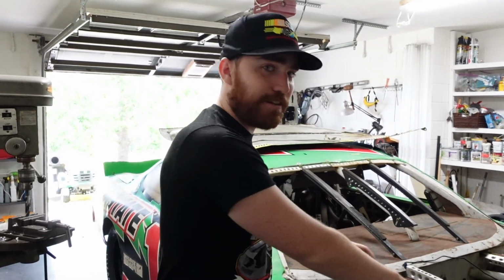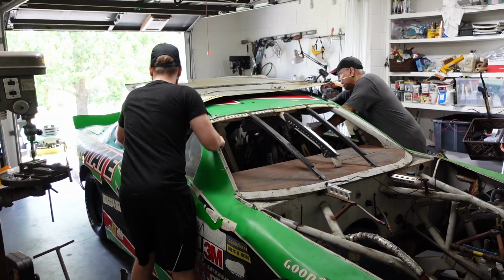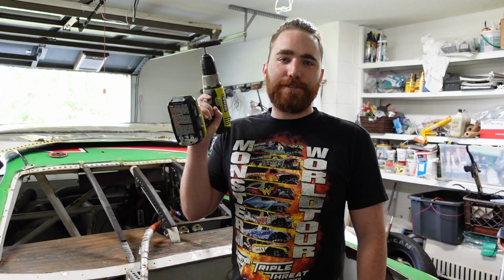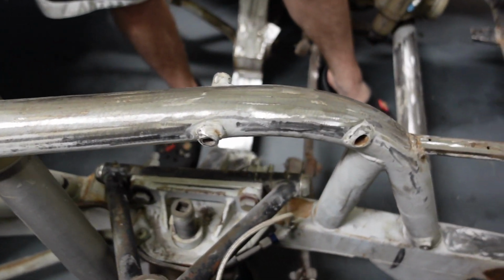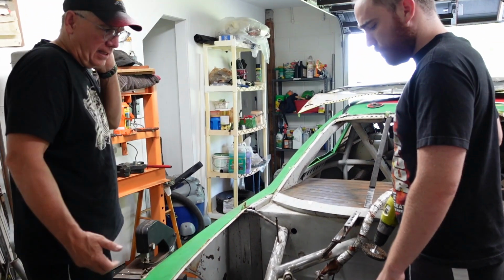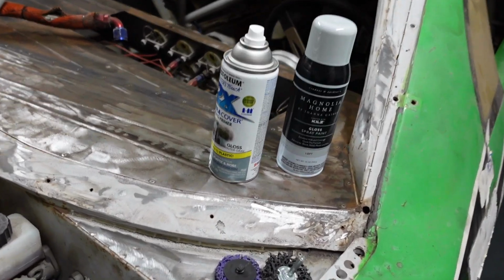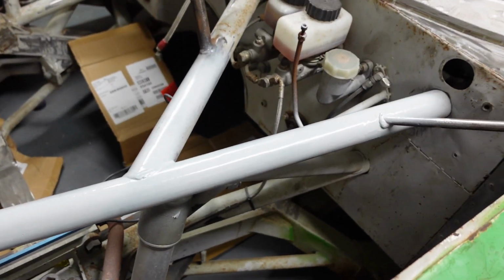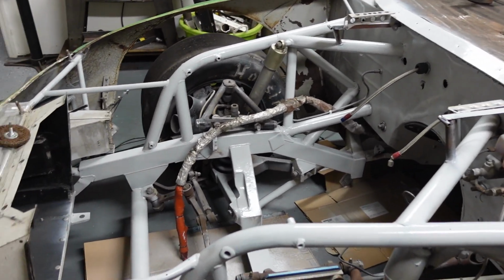The 90's NASCAR Restoration Begins - Engine Bay Clean Up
Our pro truck race at New Smyrna Speedway rained out so we got to work on. theNASCAR Cup car project! We worked to start removing surface rust and get the frame repained in the front. Our next task will be getting the wheels off to learn more about what we have mechanically and see what we need to do to get it all freshened up as well as start cleaning up the interior. Follow along to see the progress as we bring a part of 90'ss NASCAR back to life!

To shop JACKED Racing merch click here!

Follow Jacked Racing on social media!

Support the companies that support us:

Speedway Motors
Afco
Super Clean
SoCal Synthetic Oil